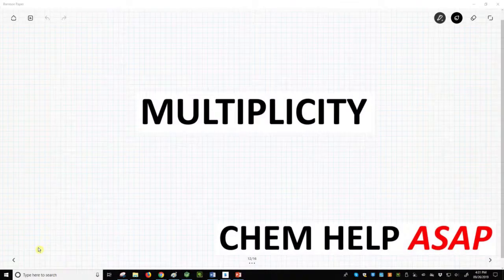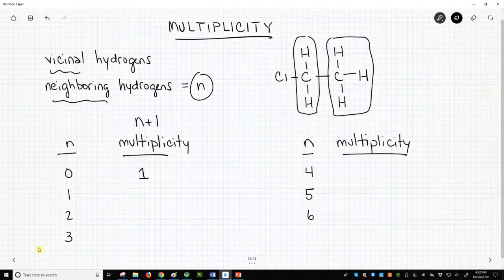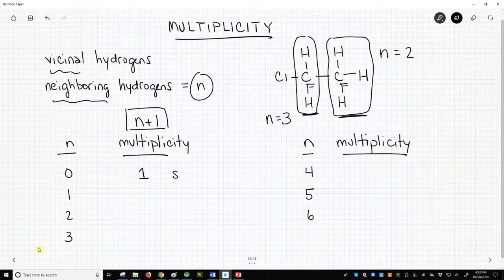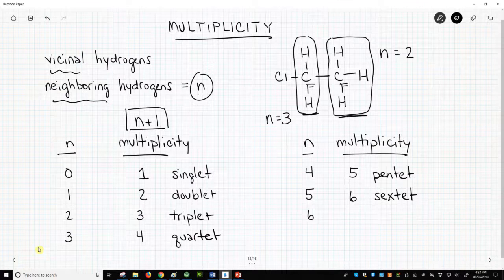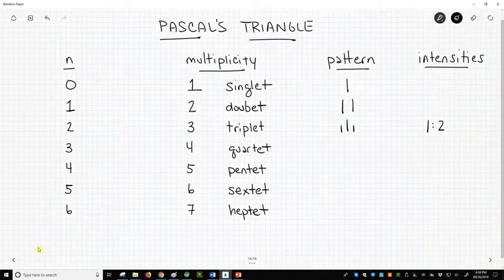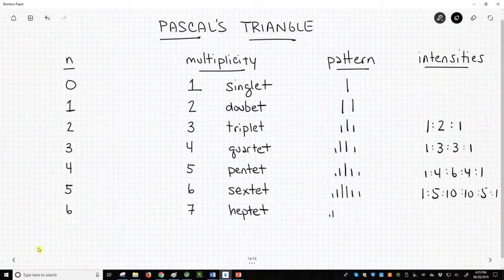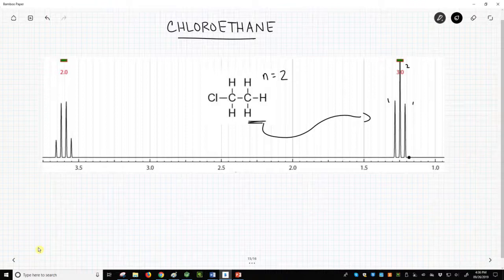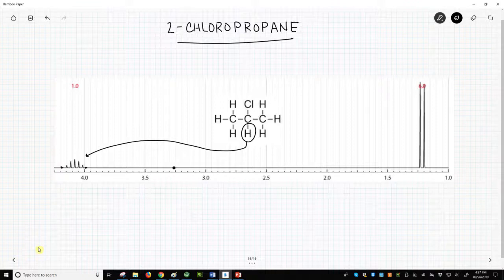peak multiplicity in 1H NMR spectroscopy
The multiplicity of a peak in NMR spectroscopy is determined by the number of neighboring or vicinal hydrogens a hydrogen has.  Vicinal hydrogens are hydrogens attached to adjacent carbons.  The multiplicity of a peak is equal to the number of vicinal hydrogens plus 1 - the n + 1 rule.  Multiplicity gives rise to peak patterns that follow Pascal's triangle.  Knowing the multiplicity of a peak allows estimation of the number of vicinal hydrogens.